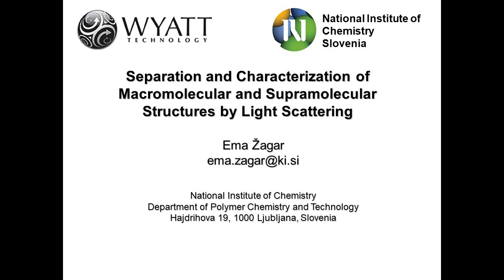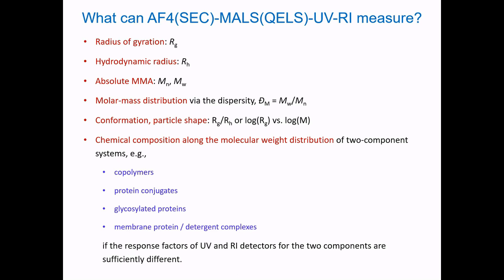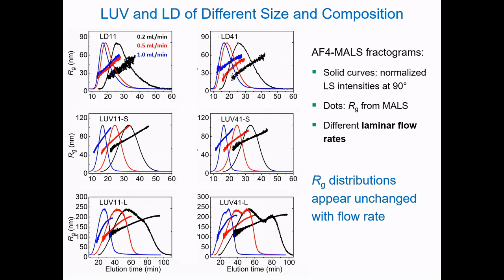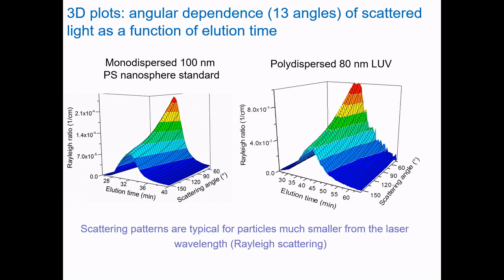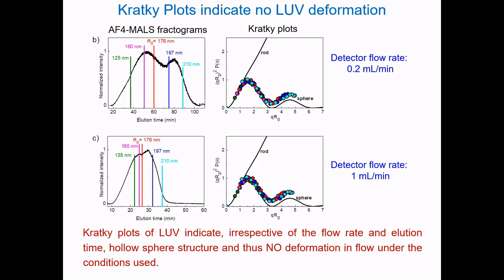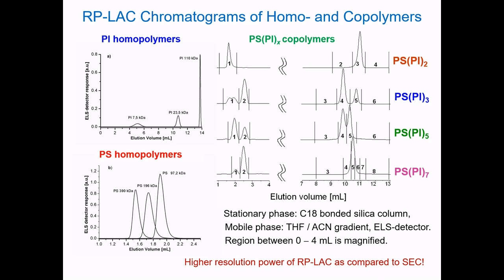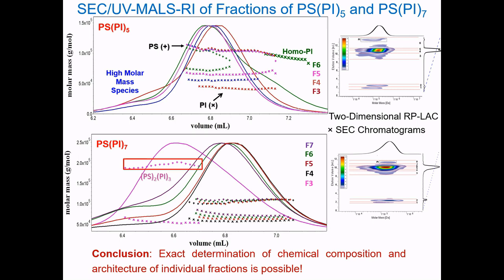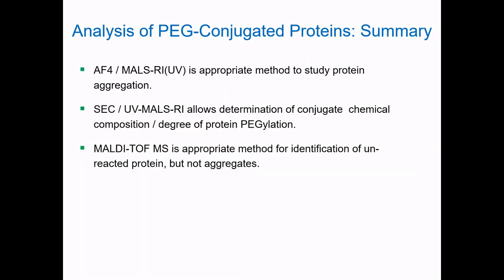Separation and Characterization of Macromolecular and Supramolecular Structures by Light Scattering